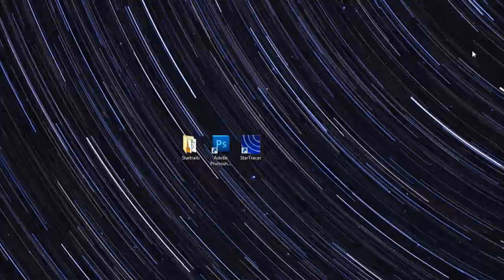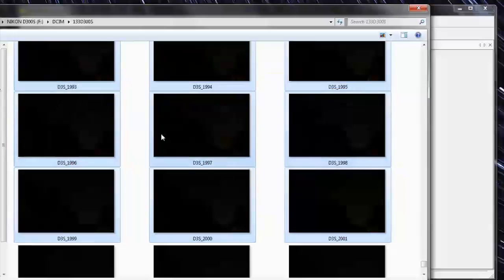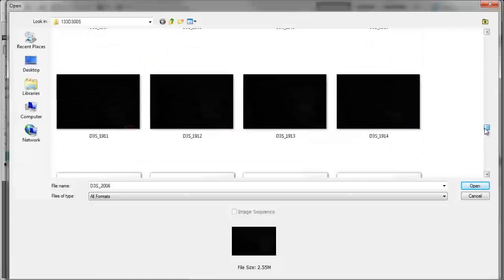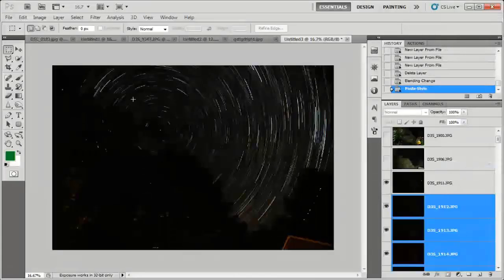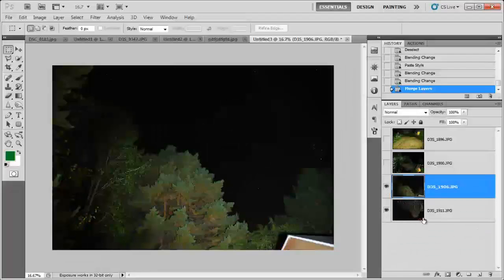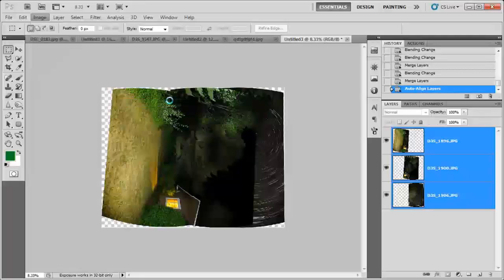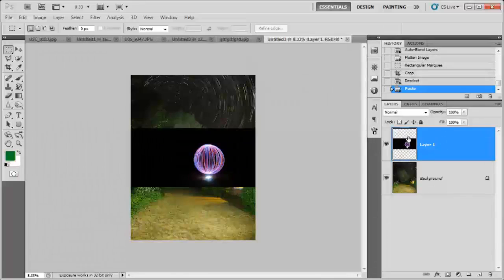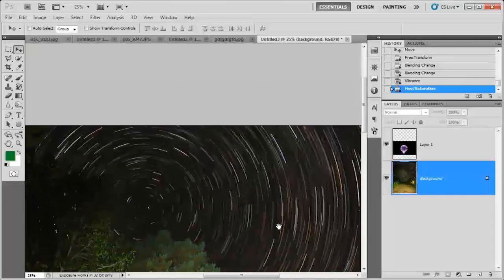Post Processing Star Trails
Computer multiple 30 second exposures on a computer using Photoshop.